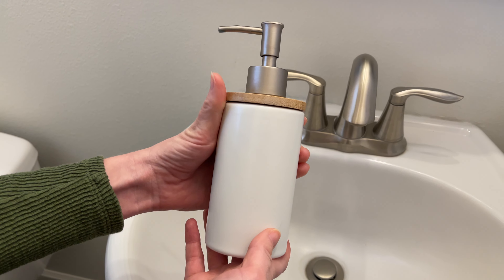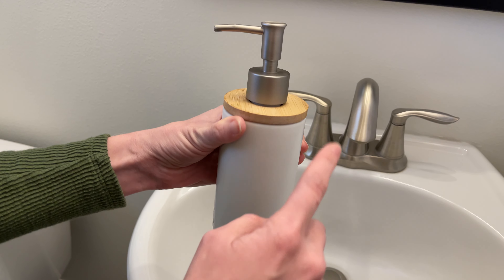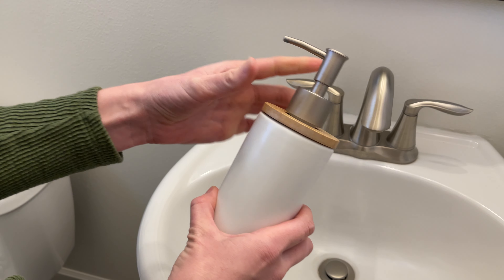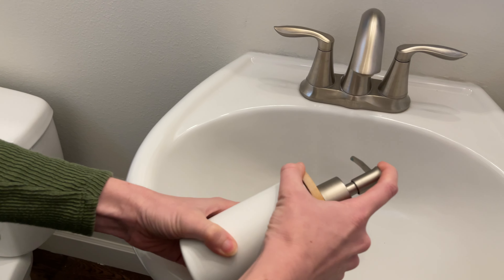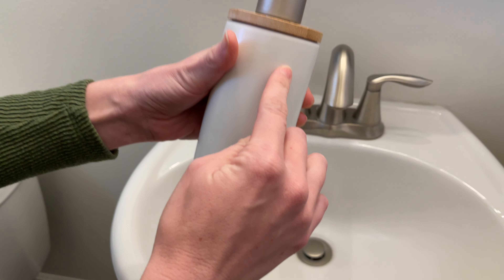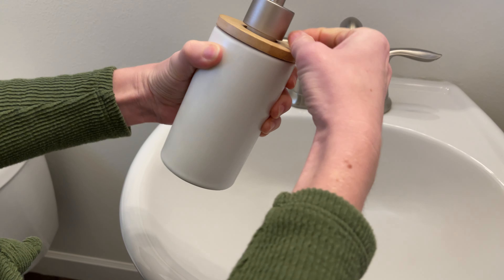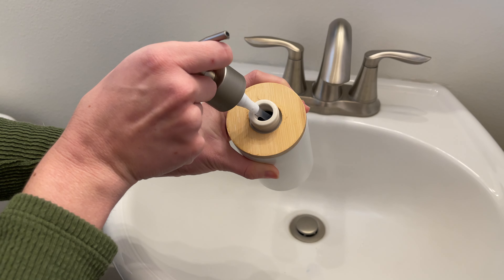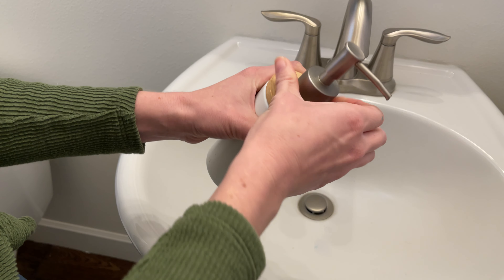Check out this beautiful ceramic soap dispenser! -- Whiidoom Ceramic Soap Dispenser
Shop this product on Amazon 👇